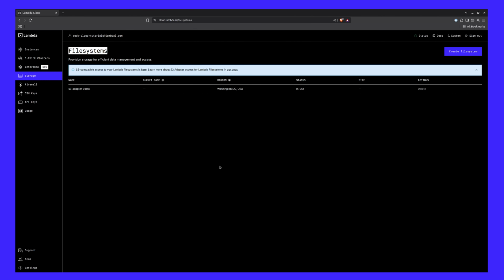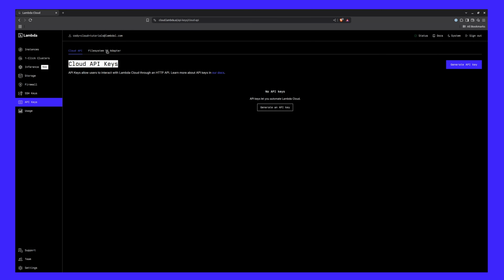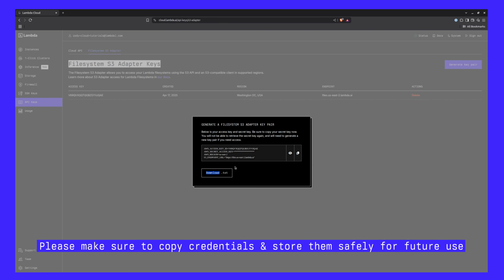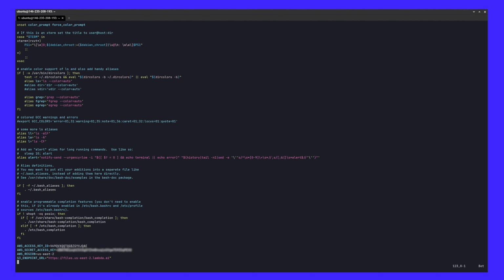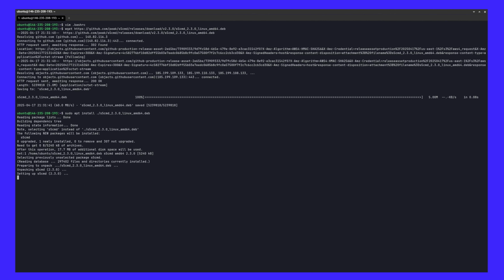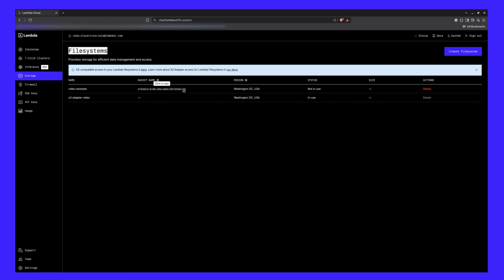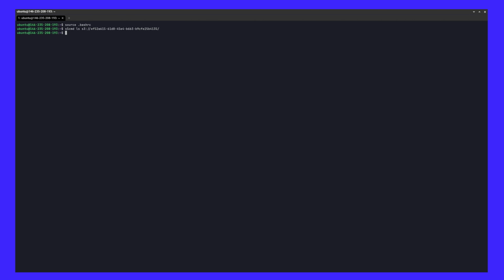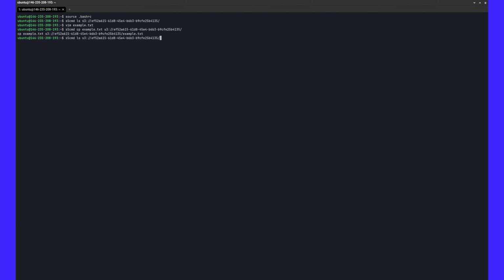Using Lambda's Filesystem S3 Adapter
Streamline Your ML Workflow with Lambda's Filesystem S3 Adapter

In this tutorial, learn how to leverage Lambda's Filesystem S3 Adapter to transfer data directly in and out of your Lambda Cloud storage using standard S3 tools like rclone, s5cmd, or the AWS CLI.

Chapters:
0:20 Login to Cloud Dashboard and navigate to storage page
0:30 Create Filesystem
0:54 Generate API Key
1:54 Save Credentials
2:14 Install s5 cmd program
3:05 Using the s3 adapter

By enabling S3-compatible operations such as GetObject, PutObject, DeleteObject, and List on Lambda's high-performance storage, you can:
• Preload datasets before initiating a cluster reservation
• Egress model checkpoints and weights after training
• Transfer data from other cloud providers using familiar tools

This adapter is designed for AI/ML practitioners and researchers utilizing Lambda Cloud, especially those employing our 1-Click Clusters (1CC). It eliminates the need for VM-based data transfers, reducing both time and cost.

Ready to simplify your data management and accelerate your ML projects?